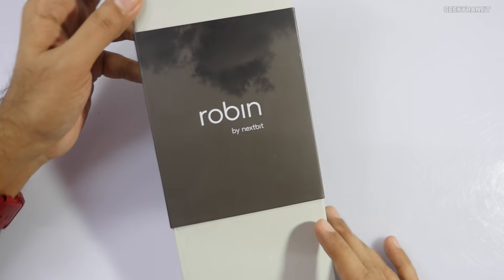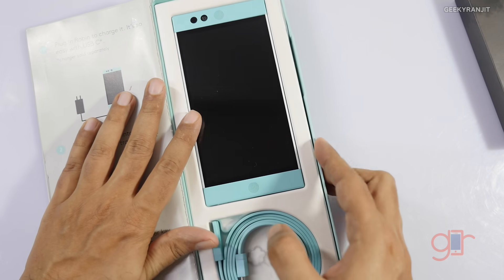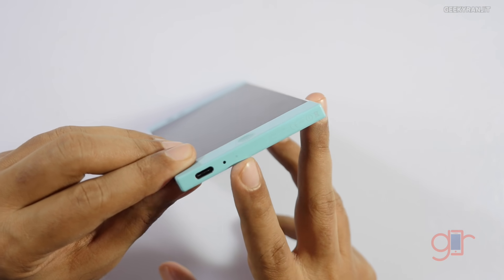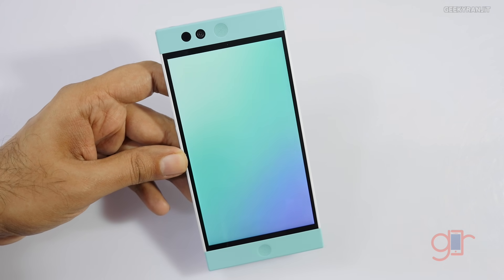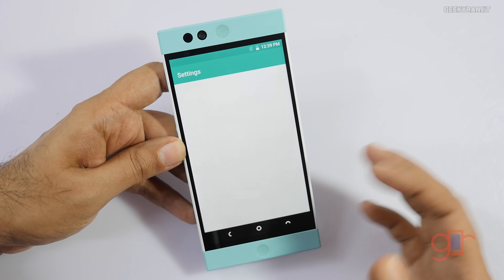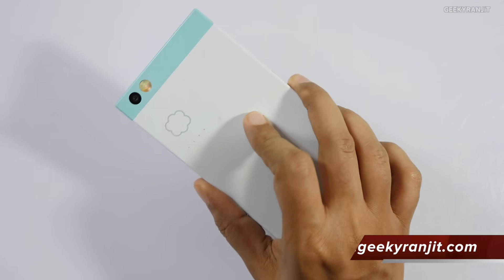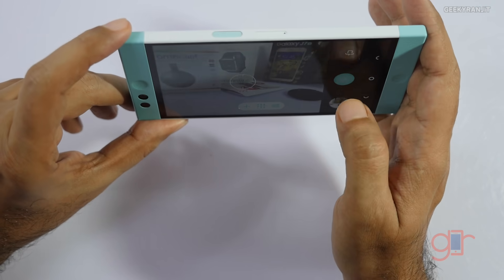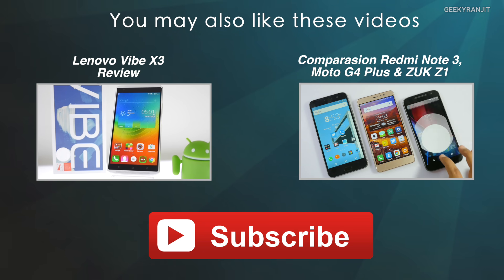Nextbit Robin Cloud Storage Phone Unboxing & Overview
Nextbit Robin Smartphone Unboxing & Overview this is a phone with Cloud Storage it's powered by a Snapdragon 808 chipset with 3GB RAM it has a 5.2” 1080p Screen, dual front firing speakers a 13MP rear / 5MP front facing camera.